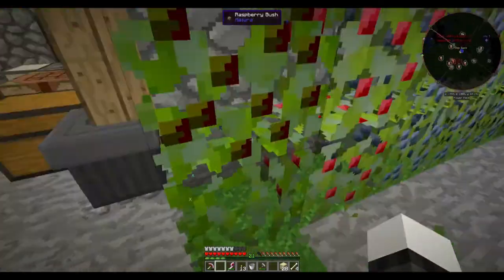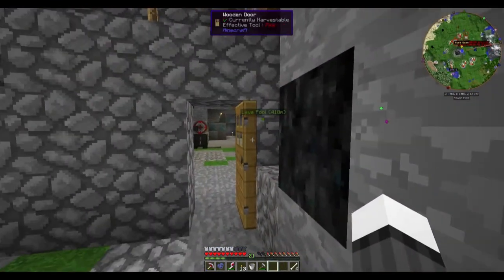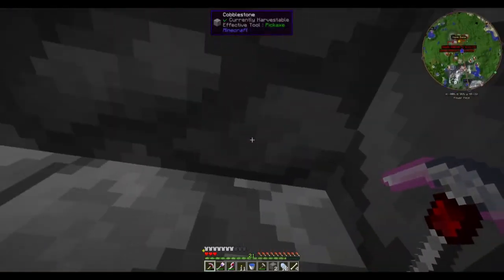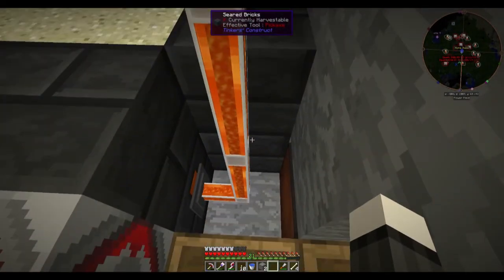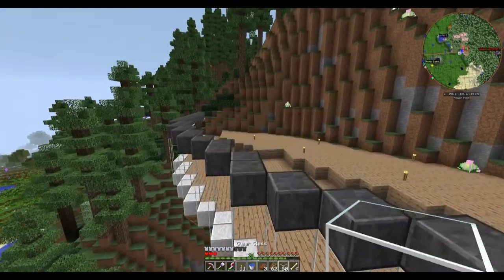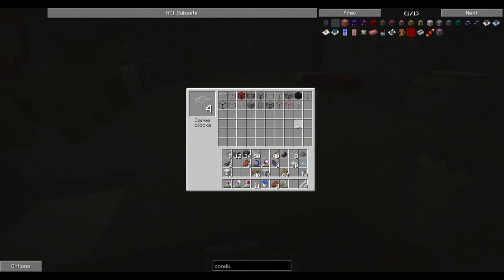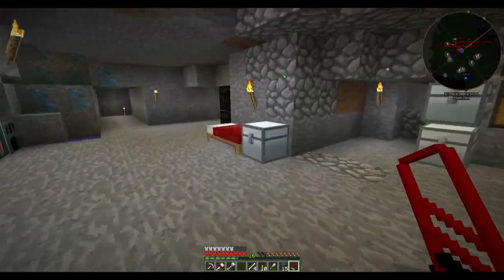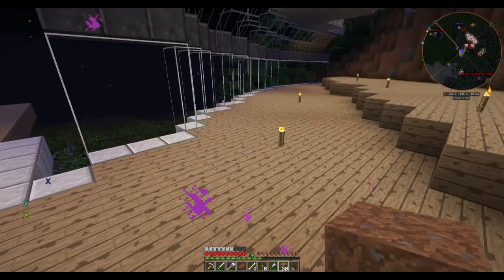Moving Day | FTB S02E07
Welcome back to Feed The Beast! I don't know about you all, but I'm tired of living in a cave. It's about time we move on up in the world!